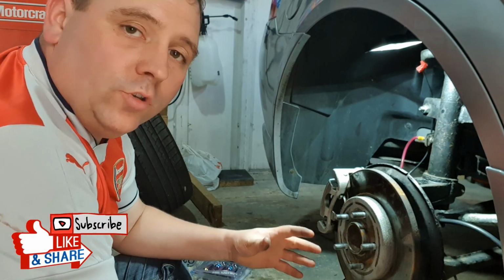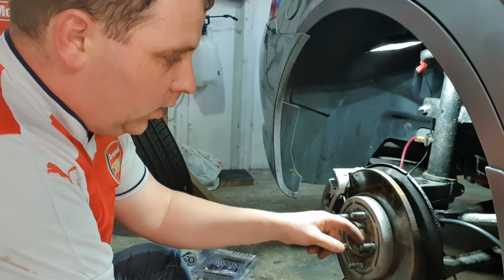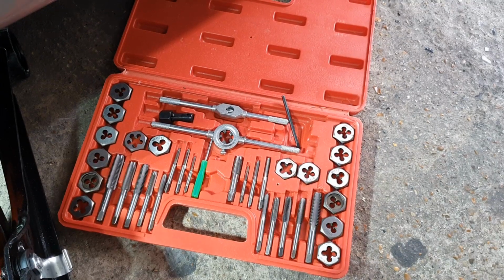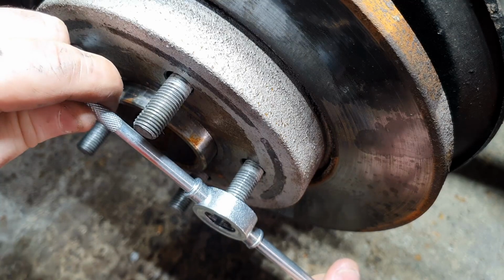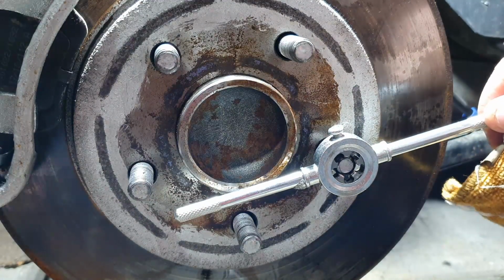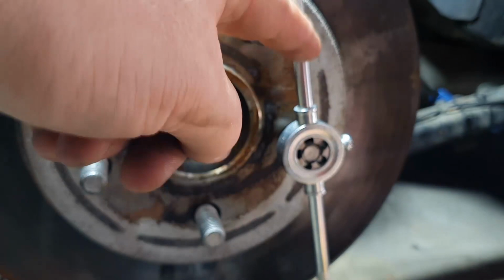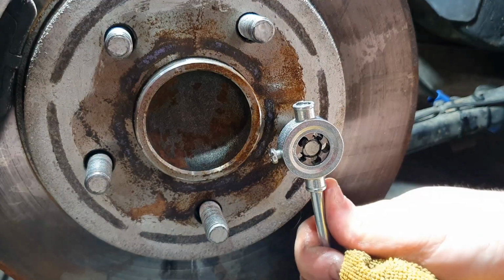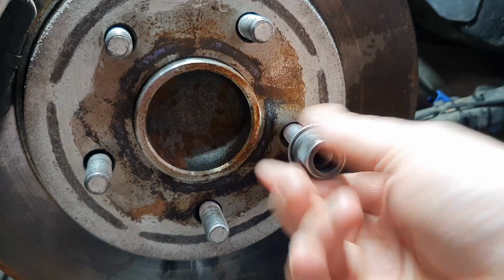Crossed threaded hub studs - tap and die set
Crossed threaded hub studs - Tap and die set, in this video, I repair a threaded stud bolt on the rear hub of my mondeo mk3 ST220.

I was not going to film this  as sometimes it nice to do some work on the car without a camera in my face, but then i thought this tap and die set tool could honestly help someone out and save some cash in replacing the hubs on your car. I would of used oil but had none left over from the recent oil change I had done so WD40 helped a bit here.

I had noticed that two of the studs had two cross threaded studs on, so i dug out the tap and die set out and decide to repair them. Only the first couple of threads was damaged and stopping the lug nuts going back on nicely.

This tap and die set is a must for anyone who works on cars regular and this simple tool can be a life saver.